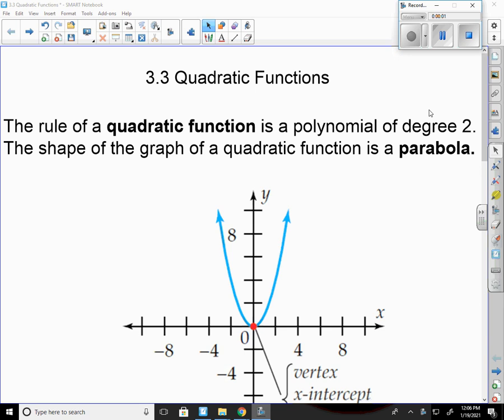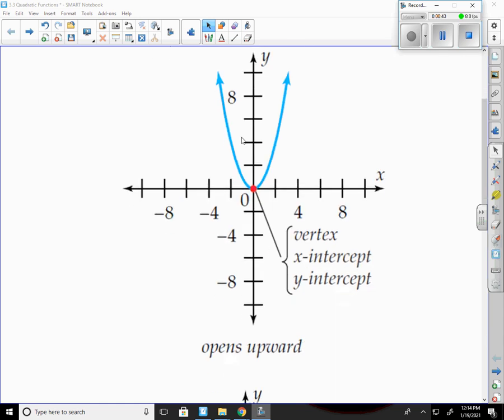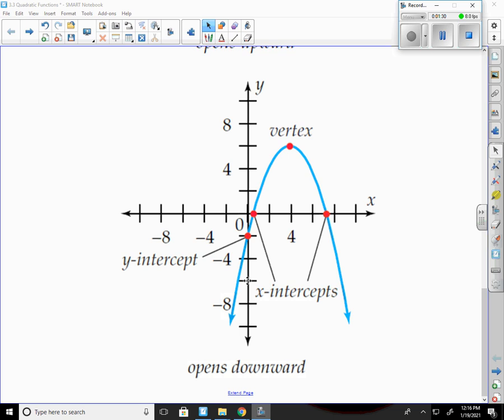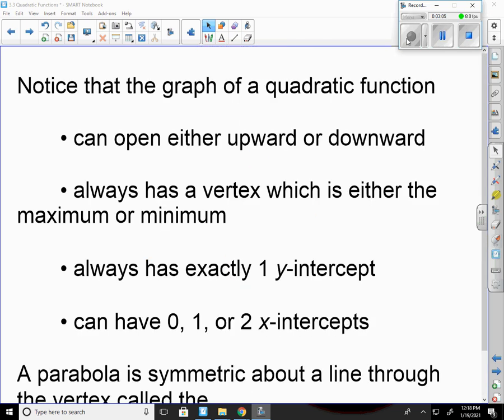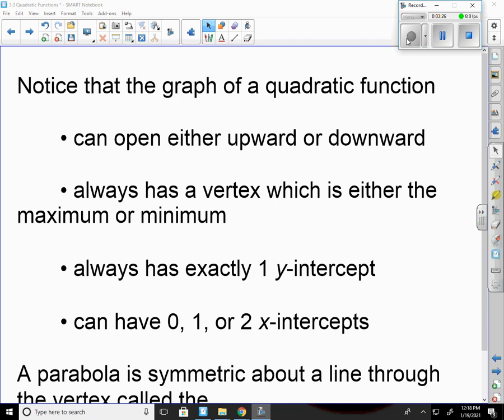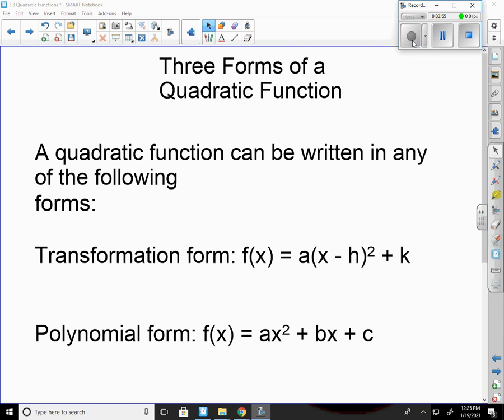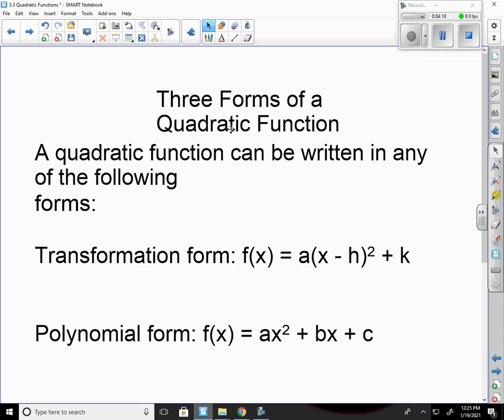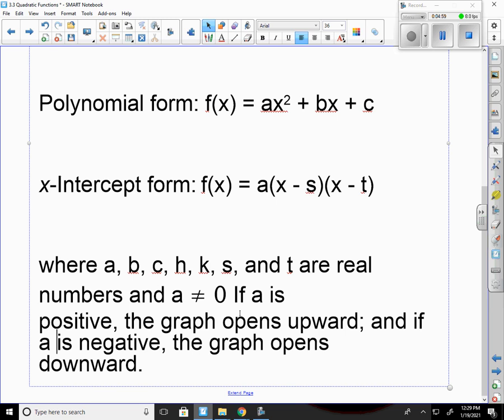3 3 Quadratic Functions Day 1